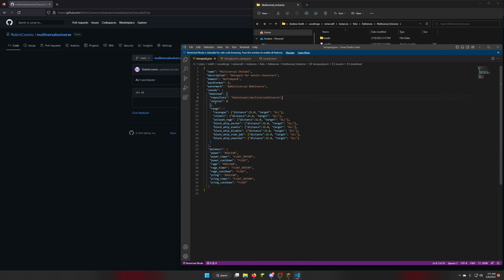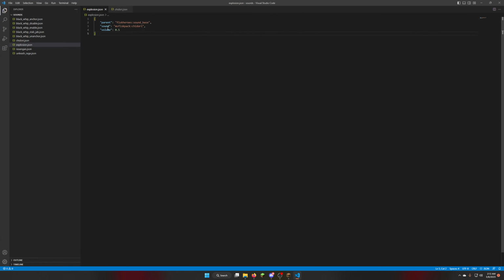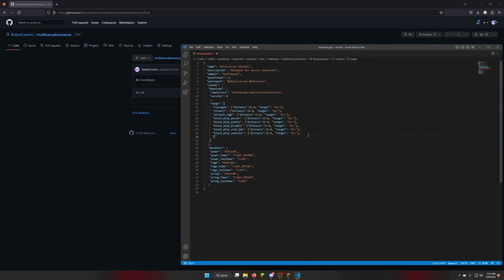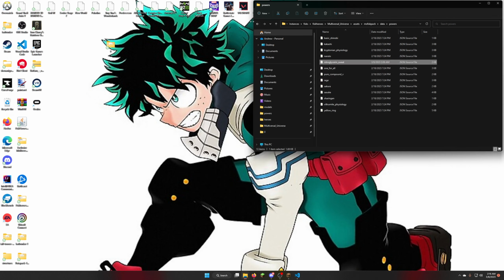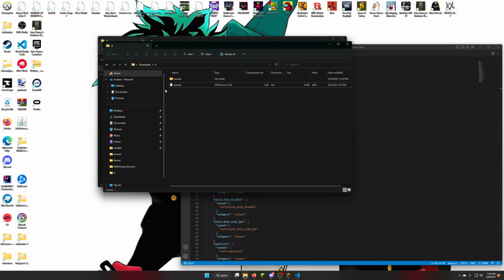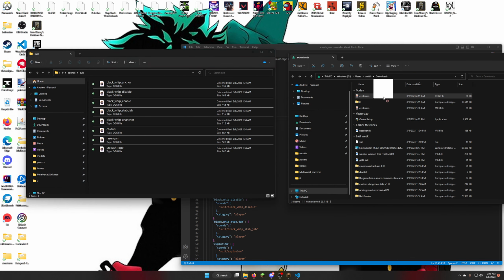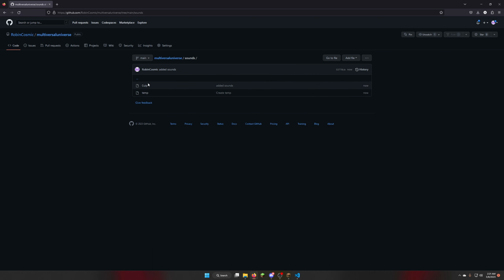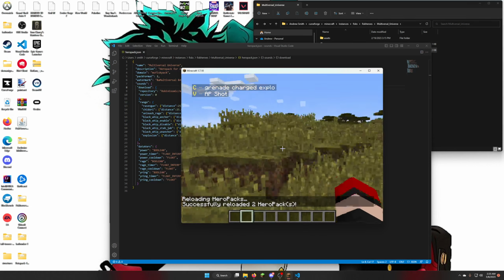HeroPacking custom sounds basics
Still haven't fixed the booming of the mic but here is the video i promised!!